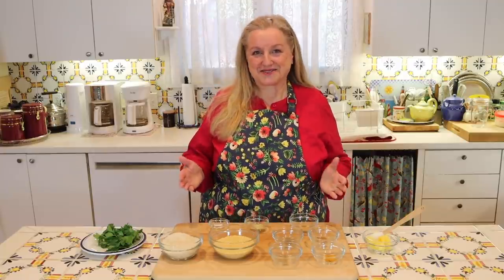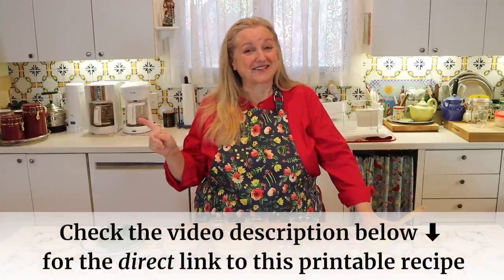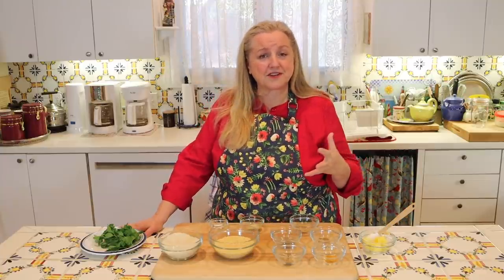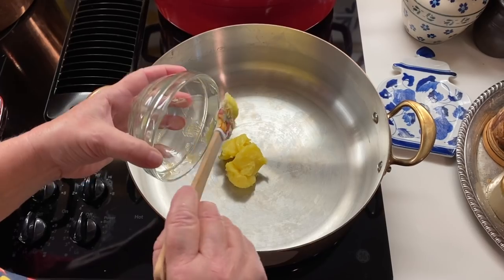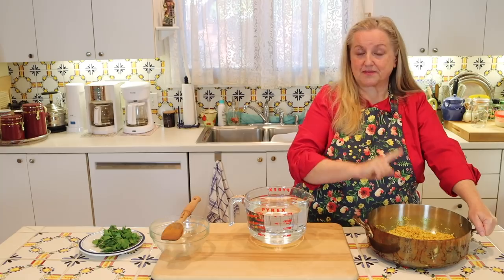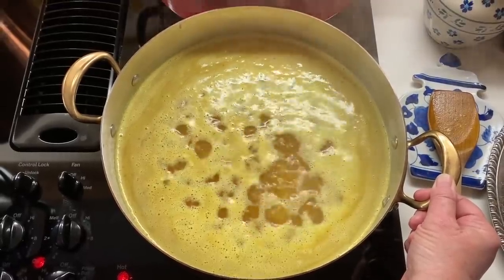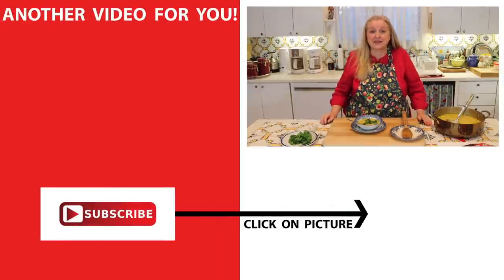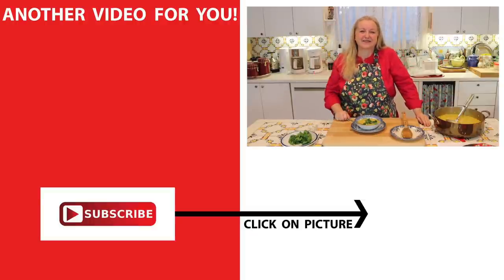How to Make Kitchari - A Cleansing Ayurvedic Porridge that Heals your Gut and Improves Digestion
Learn How to Make Kitchari. This Cleansing Ayurvedic Porridge Heals your Gut and Improves Digestion.

➡️TIMESTAMPS:
0:00 Introduction
2:03 Kitchari Ingredients
5:25 How to Make Kitchari
8:46 Who is John Douillard and What is Ayurvedic?

✳️RECOMMENDED READING:
Three Season Diet
Eat Wheat

✳️INGREDIENTS FOR KITCHARI:
Basmati Rice
Yellow Mung Dal
Ground Turmeric
Ground Coriander
Ground Cumin
Cumin Seed
Ground Ginger
Mustard Seed
Sea Salt

➡️ABOUT THIS VIDEO: Mary from Mary's Nest shows How to Make Kitchari